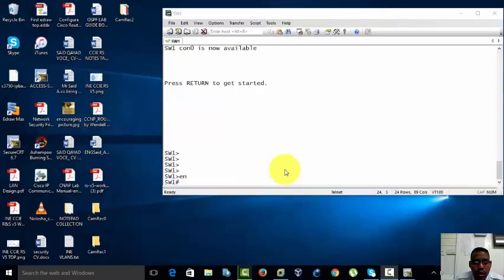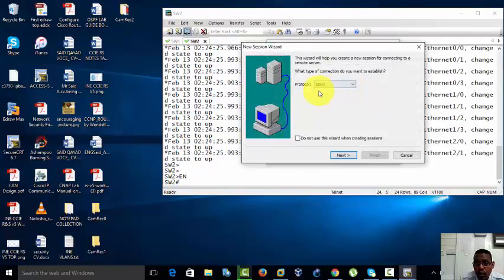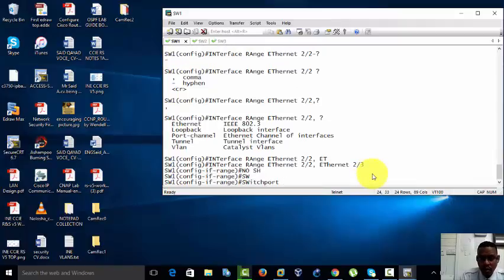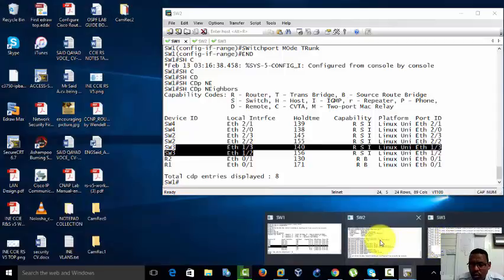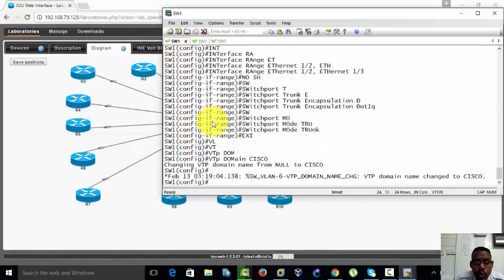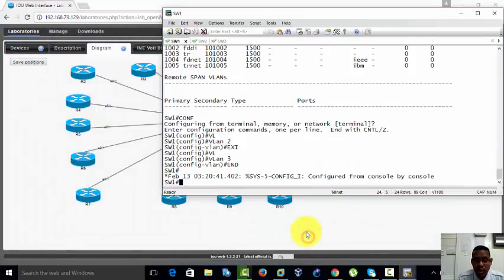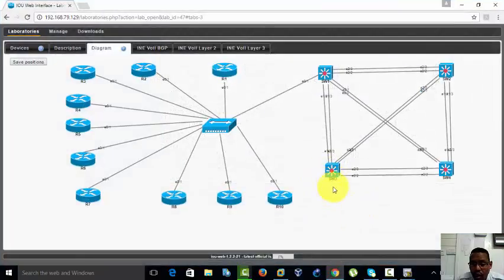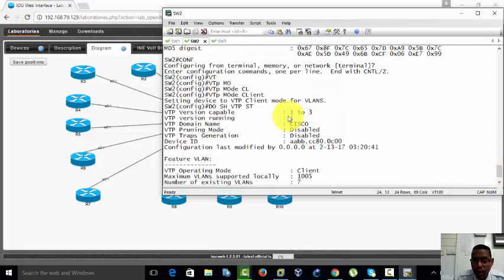Basic Switch Configuration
Hello Friends this is another important video from Awdal institute
of Networking so enjoy